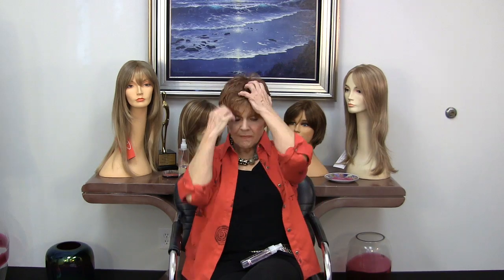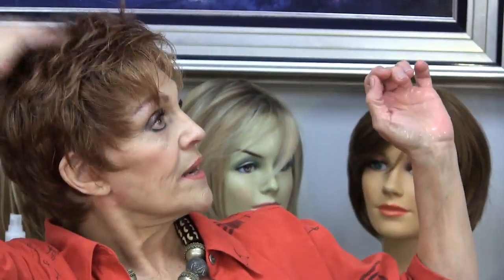Winner Wig by Raquel Welch in Glazed Cinnamon R3025S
Winner by Raquel Welch is a true workhouse wig that comes in petite, average and large as well as monofilament or traditional cap.  Winner is a versatile synthetic pixie cut.